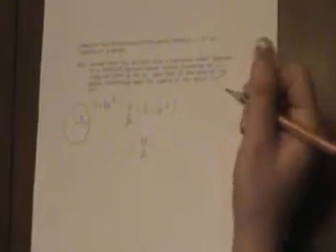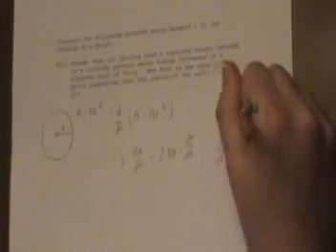Calculus Section3.7 Related Rates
Section 3.7: Related Rates. Mr. Estabrook's student calculus tutorial video.